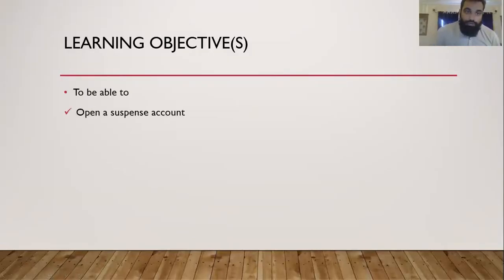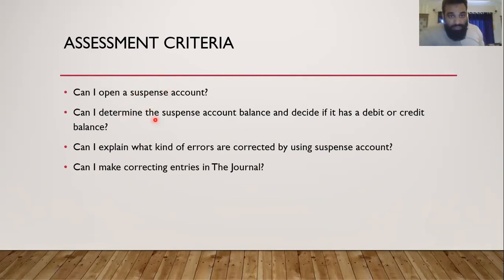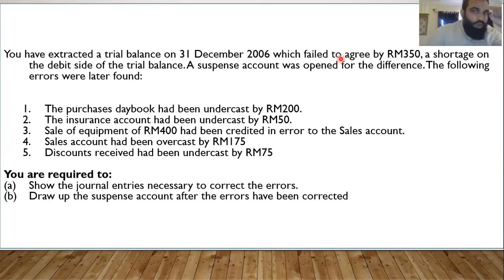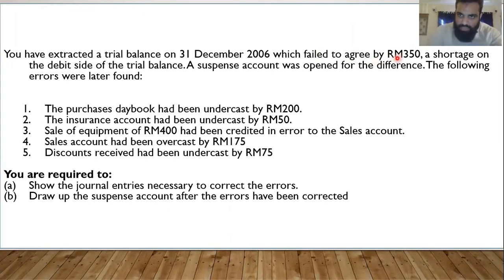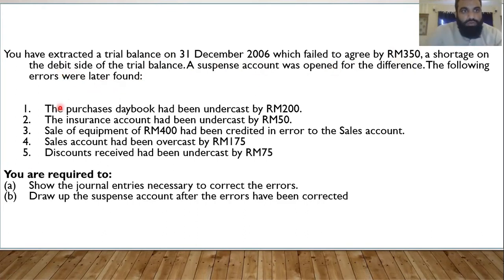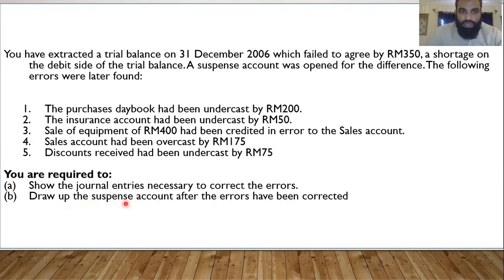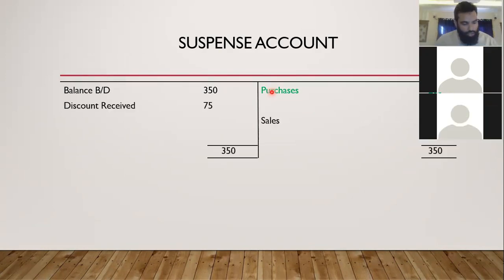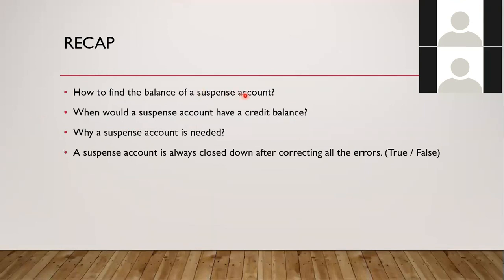Correction of errors and Suspense Account - IGCSE/AS Level/ IB Accounting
How to respond to a question involving correction of errors